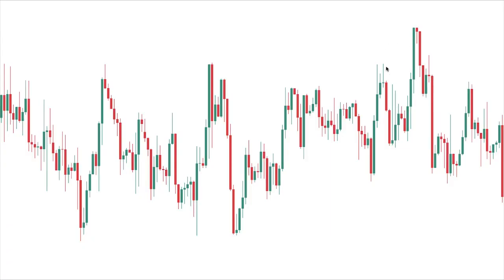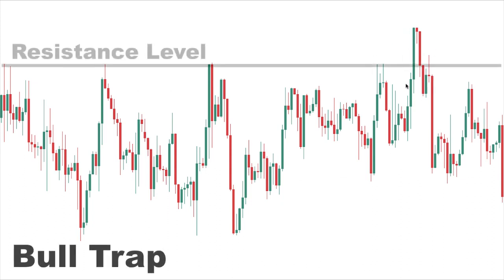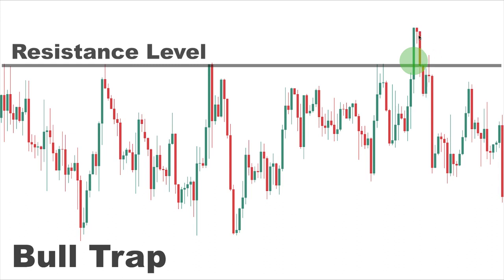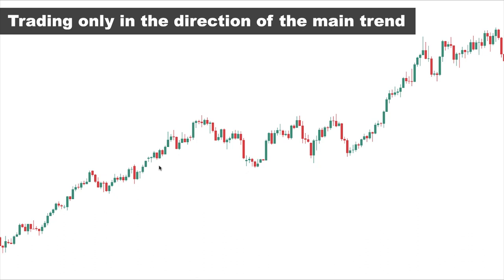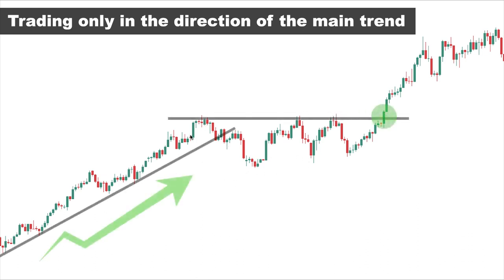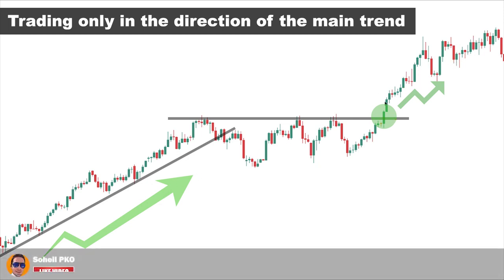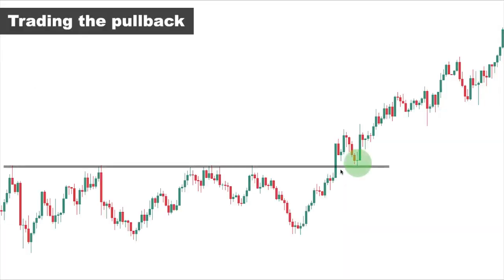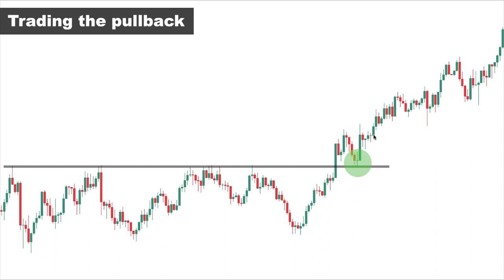Learn How to Avoid Bull Trap !